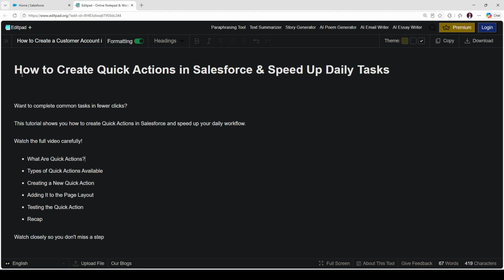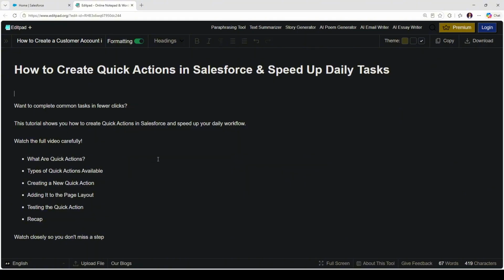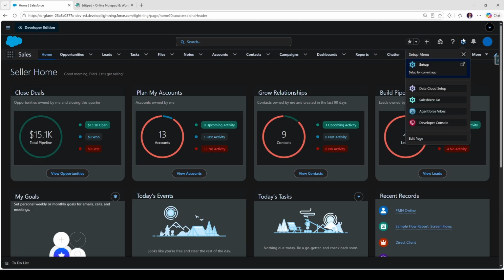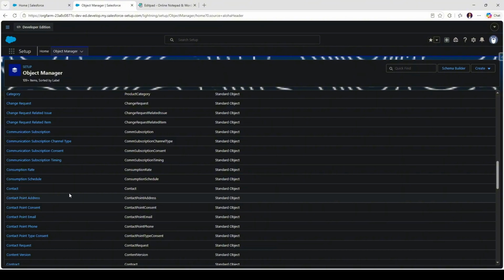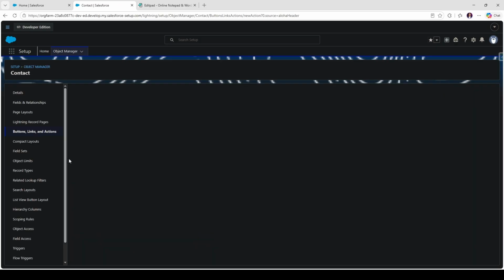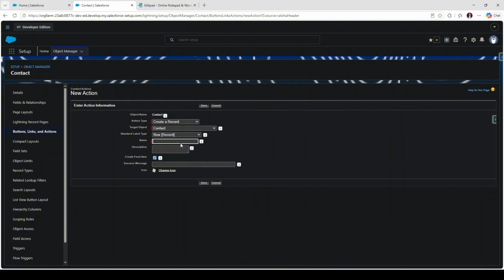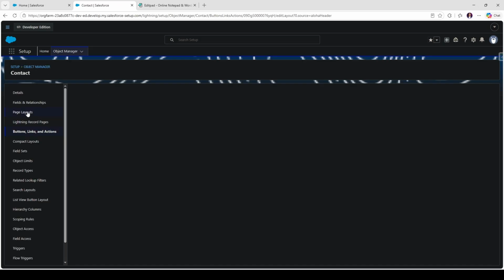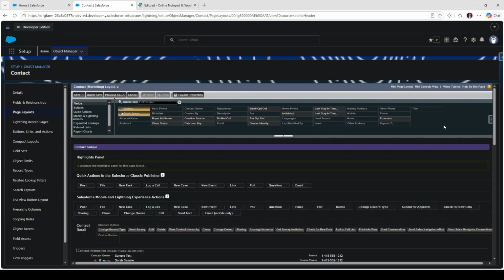How to Create Quick Actions in Salesforce & Speed Up Daily Tasks Easily 2026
In this video I have shown How to Create Quick Actions in Salesforce & Speed Up Daily Tasks Easily 2026.

In this concise tutorial, you will learn how to create Quick Actions in Salesforce to streamline your daily tasks. We’ll walk through the exact steps to set up Quick Actions, allowing you to enhance productivity and focus on what truly matters in your business processes.

Understanding the power of Quick Actions is essential for any Salesforce user. These features significantly reduce the time spent on repetitive tasks, such as creating leads or sending emails. For instance, sales teams can quickly log calls or track opportunities without navigating through multiple screens, saving precious time.

Moreover, by fully utilizing automation and integrations with AI, you can further enhance your Salesforce experience. Quick Actions can be integrated into other apps, enabling seamless workflows that keep your team focused on high-priority activities. This video caters to both beginners eager to learn and professionals looking to maximize their Salesforce skills effectively.

You'll learn:
- How to configure Quick Actions in Salesforce
- Essential benefits of using Quick Actions for productivity
- Real-world applications to simplify business workflows
- Tips for integrating Quick Actions with AI tools
- Recommendations for beginners and experienced users alike

Perfect for Salesforce users, business professionals, and anyone looking to enhance their productivity and efficiency in daily tasks.

0:00 Introduction to Quick Actions
0:45 How to Set Up Quick Actions
1:30 Benefits of Quick Actions
2:15 Real-World Use Cases
3:30 Conclusion and Next Steps